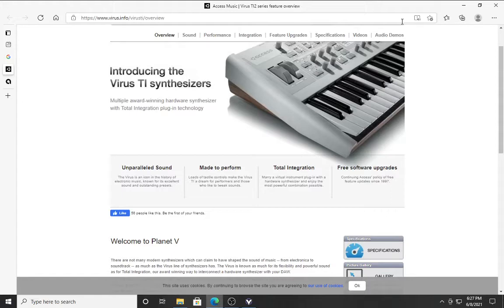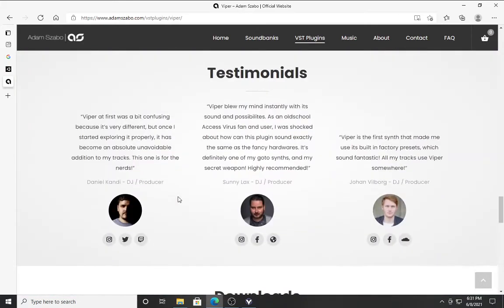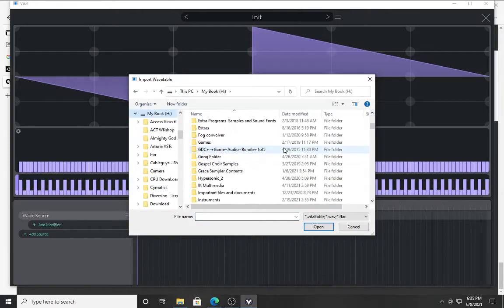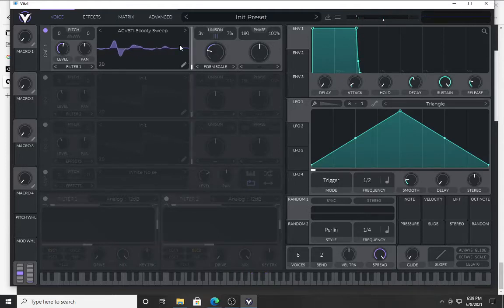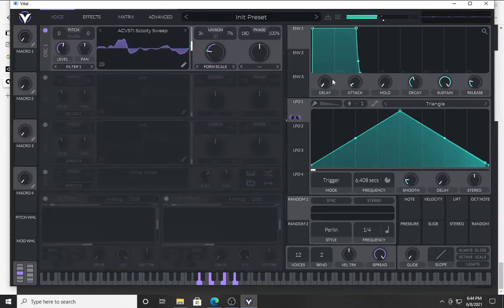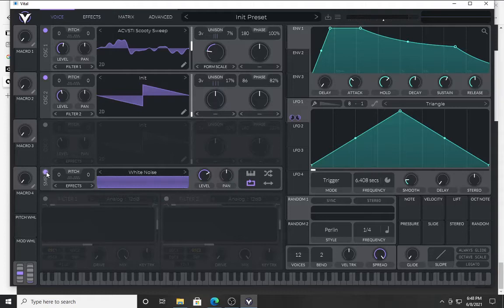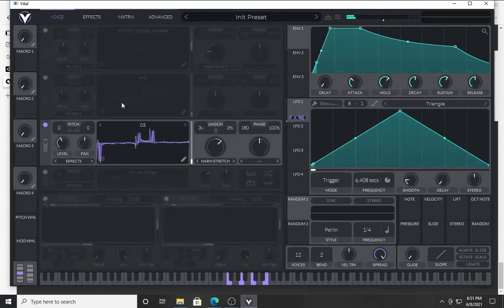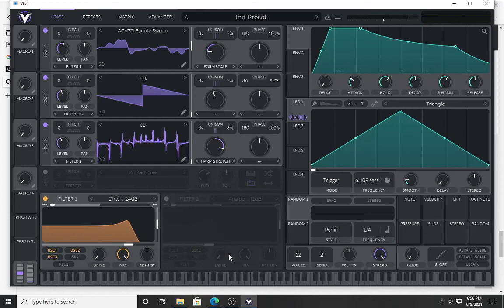How to get the Access Virus TI into your set up.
In this video, I briefly go over the history of the Access Virus and show you a few different ways that you can get access to those sounds to include in your set up.  I also do a brief sound design tutorial showing how you can make a patch using Access Virus Wavetables and Vital VST synth.